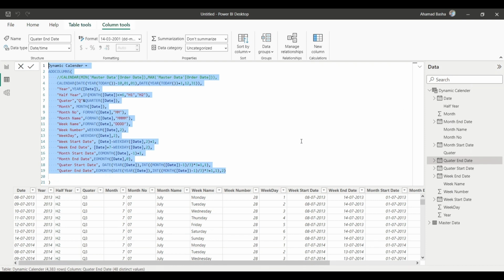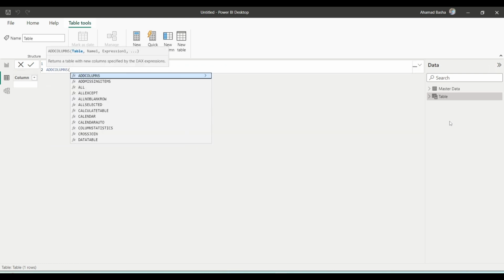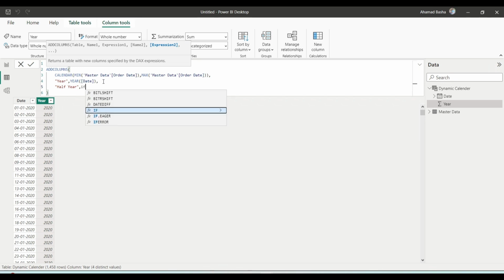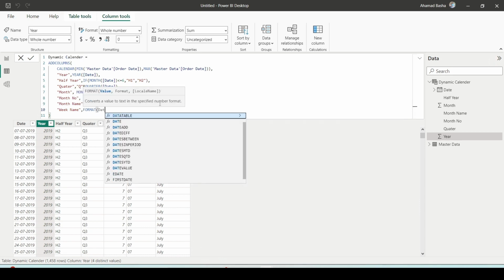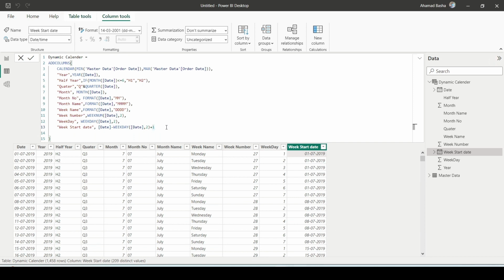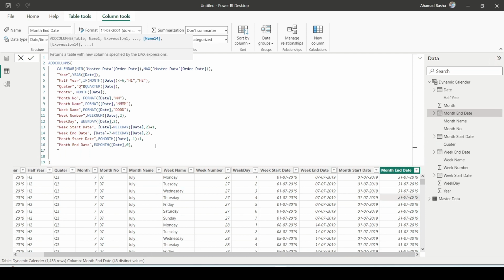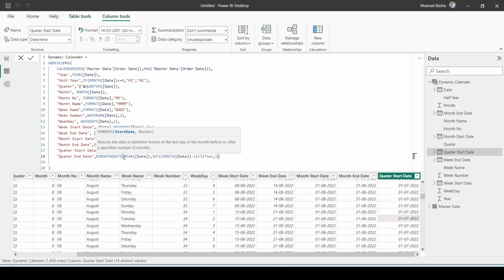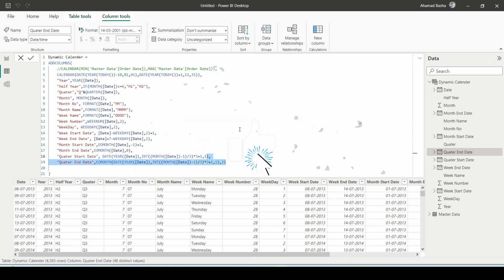Creating a Dynamic Calendar in Power BI | powerbi dynamic Calendar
In this comprehensive Power BI tutorial, you'll learn how to create a dynamic calendar using DAX functions and techniques. A well-structured calendar is crucial for time-based analysis and reporting. We'll walk you through the step-by-step process of building a date table, generating date-related columns, and making your calendar interactive. Whether you're a beginner or an experienced Power BI user, this tutorial will equip you with the skills to enhance your data modeling and visualization capabilities. Dive in now and master the art of creating dynamic calendars in Power BI!